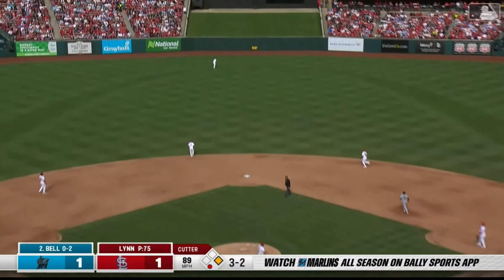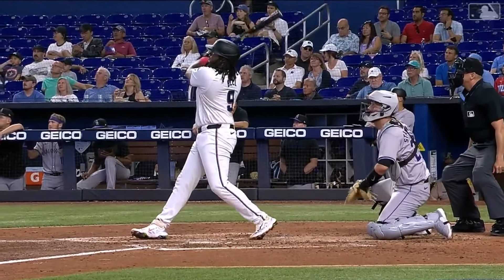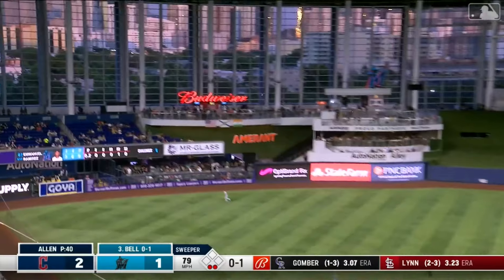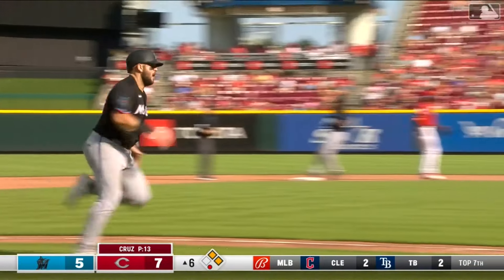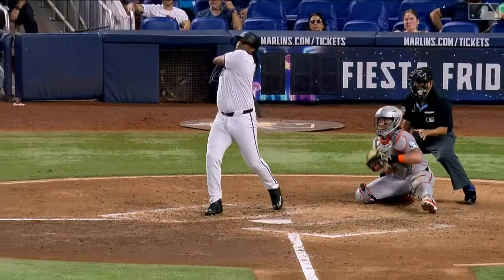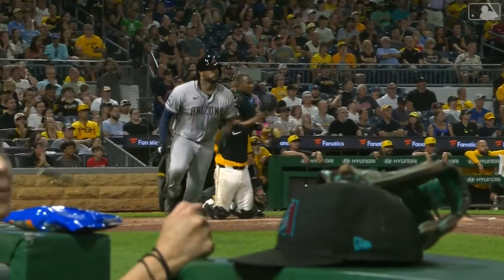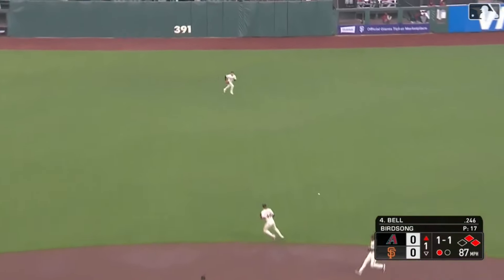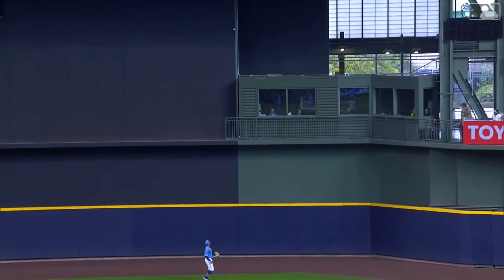Josh Bell 2024 Highlights!